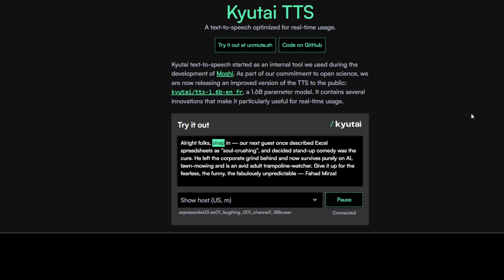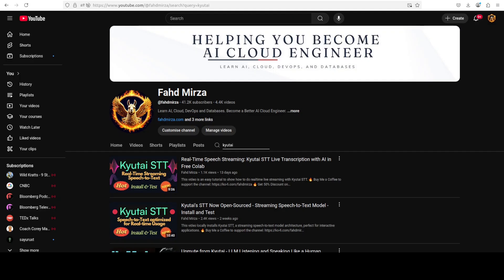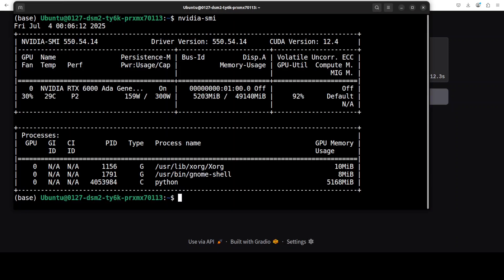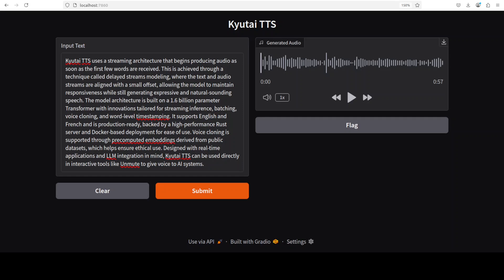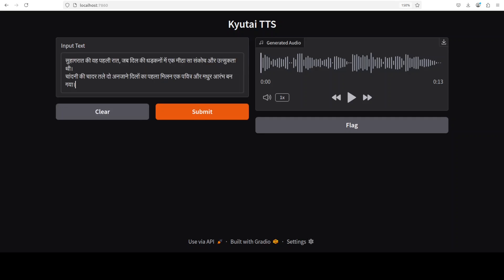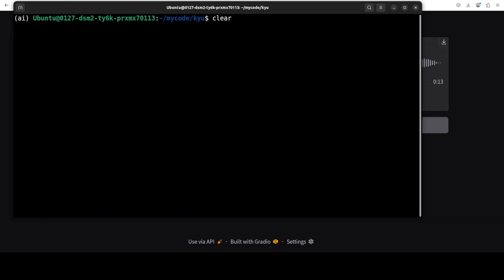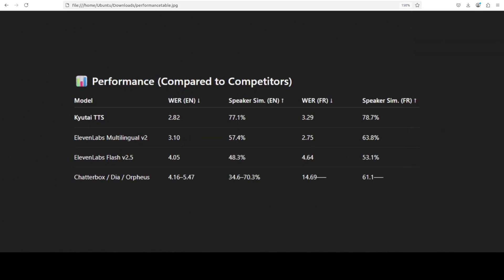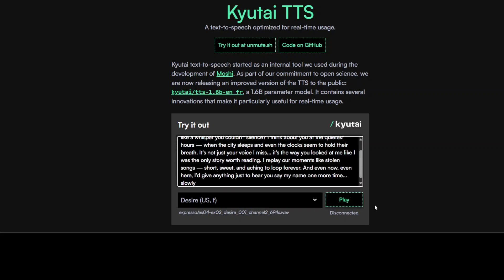Kyutai Just Released TTS Model: Realtime Streaming TTS - Install and Test Locally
This video locally installs Kyutai TTS, a model for streaming text-to-speech (TTS).